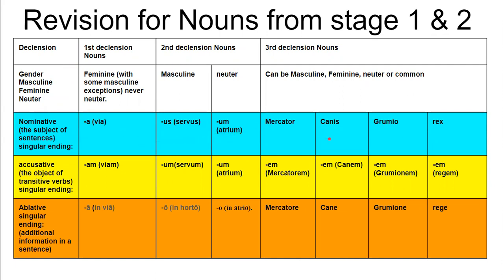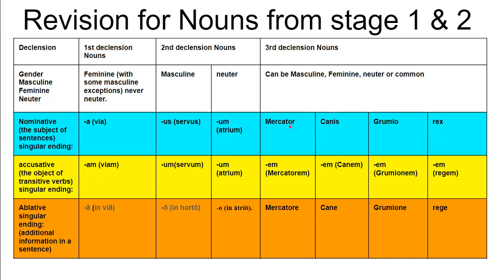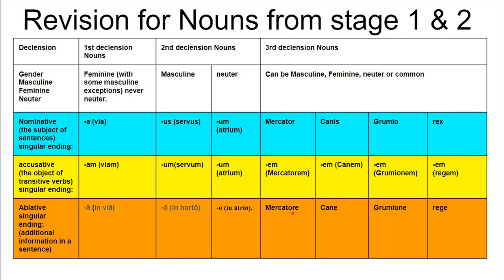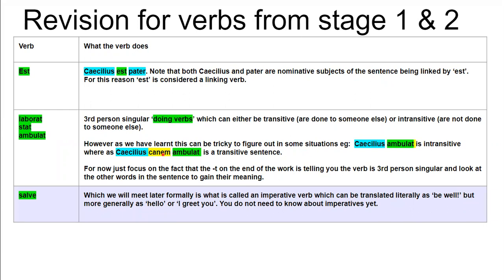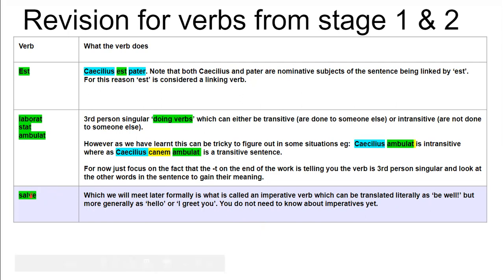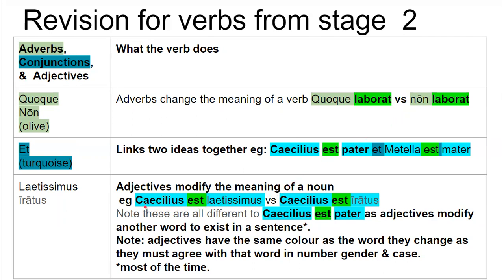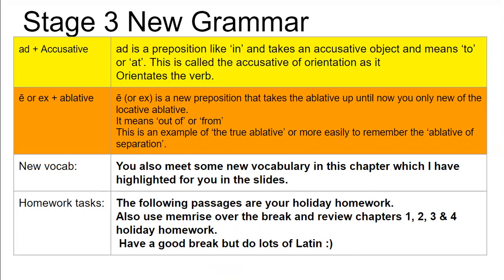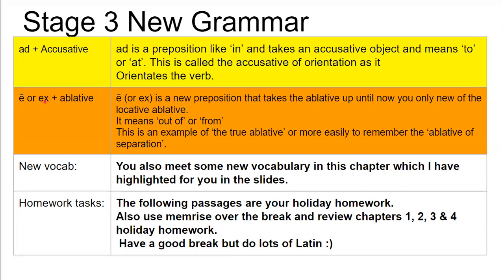Cambridge Latin Stage 3 Grammar